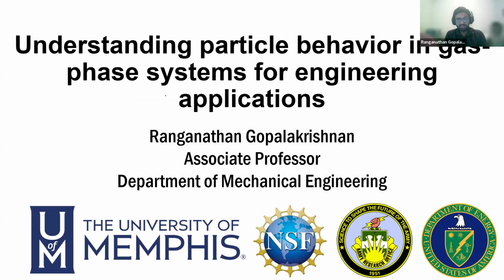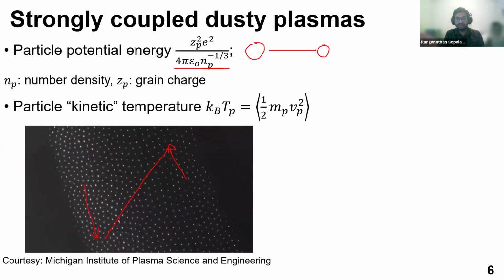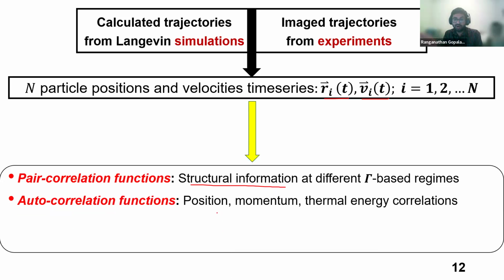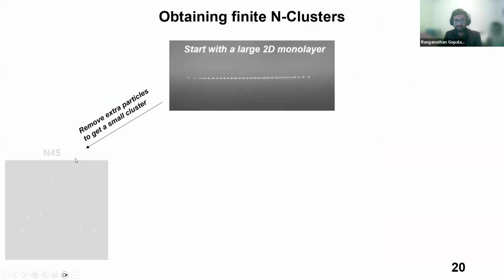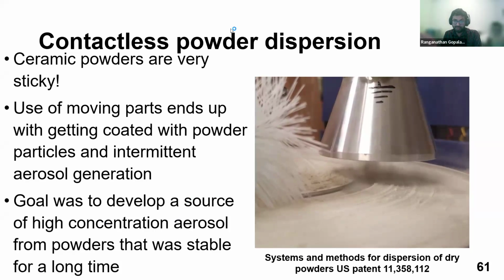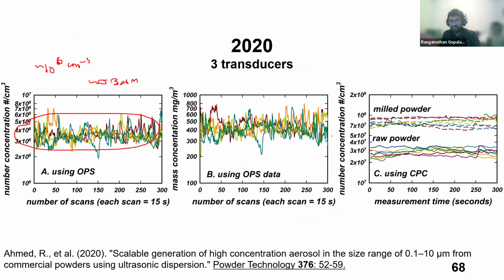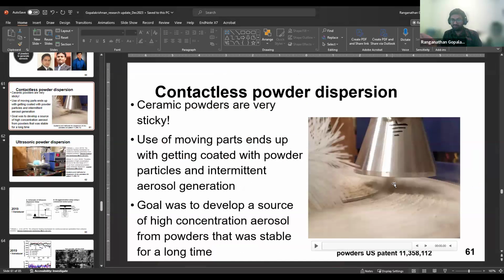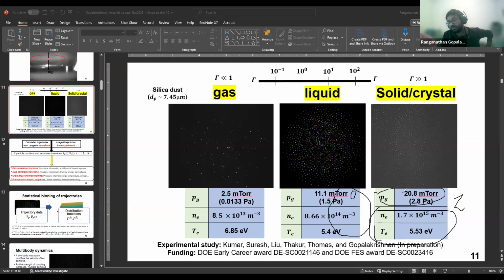UK CDT webinar January 18 2024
Research webinar given by Dr. Ranganathan Gopalakrishnan to the UK Aerosol CDT on January 18, 2024.

If you are interested in these PhD student opportunities, please feel free to browse these links and follow instructions therein.